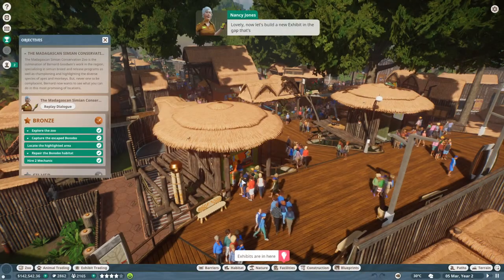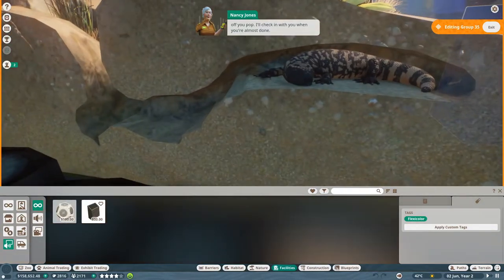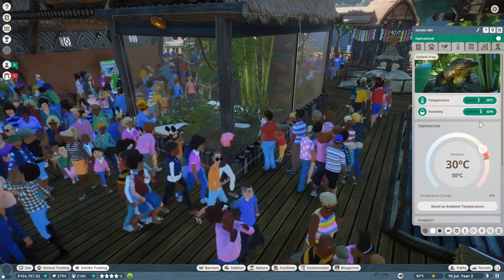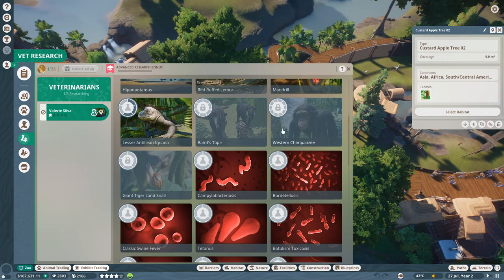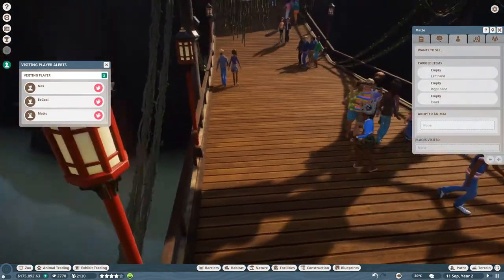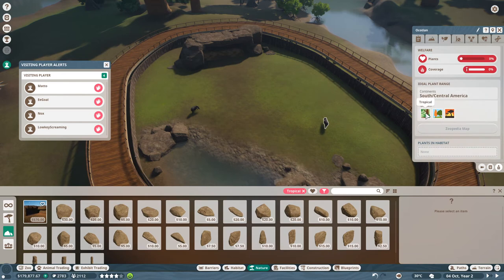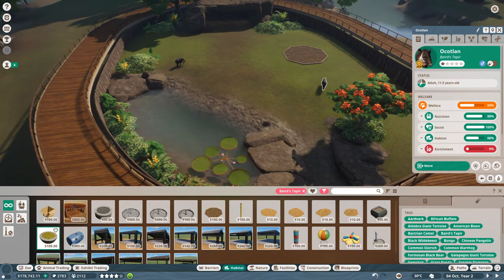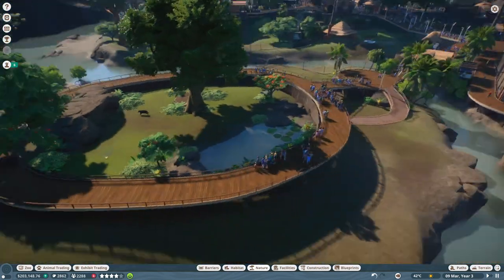Tapir Habitat! | Planet Zoo | Ep 6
Welcome to episode 6 of the Planet Zoo series! Today we build up a habitat for a pair of a Baird's Tapir in Career Mode.

Kynseed
Cities: Skylines
Planet Zoo